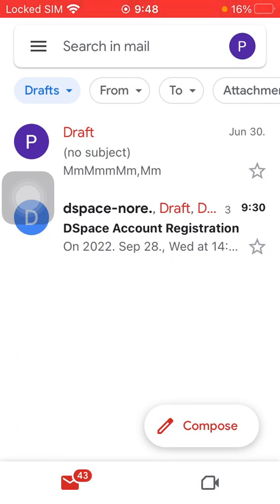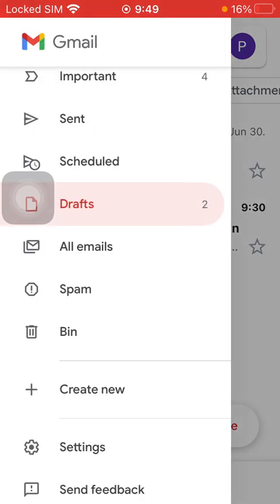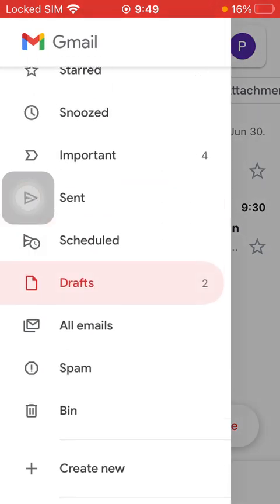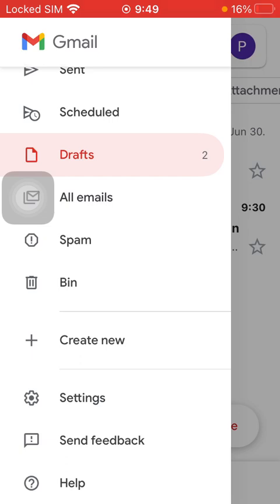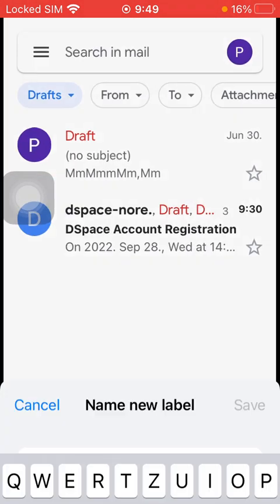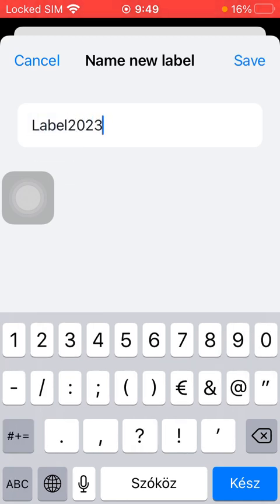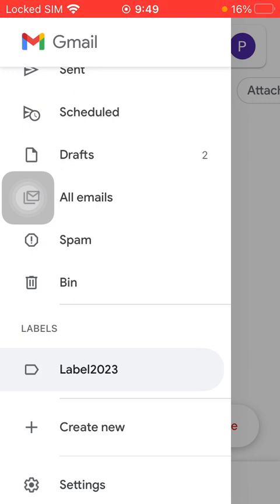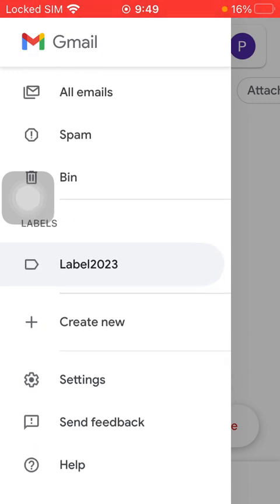How to create a new label on Gmail?